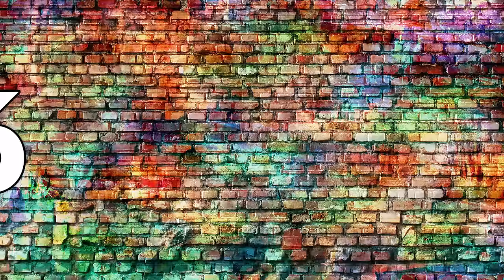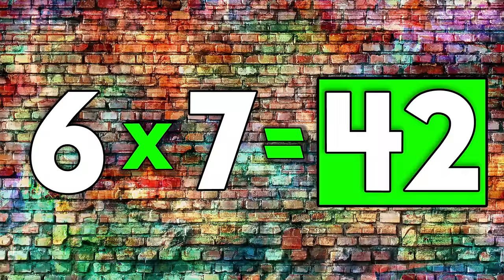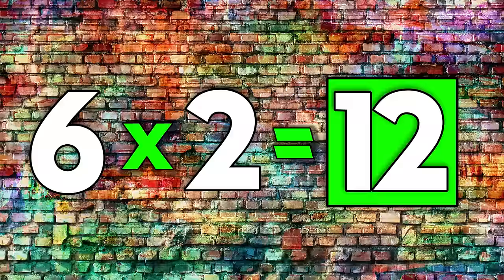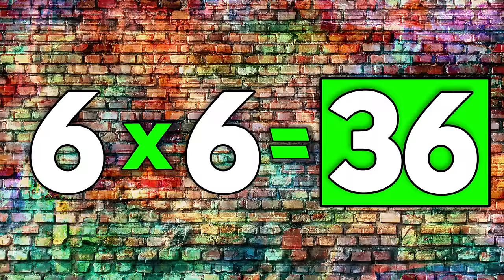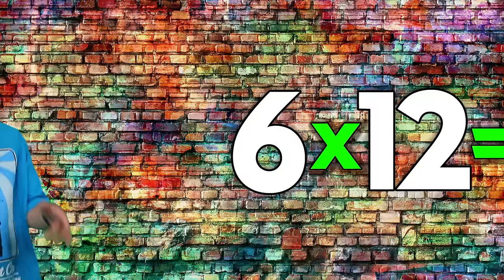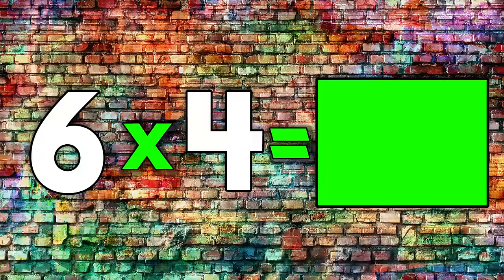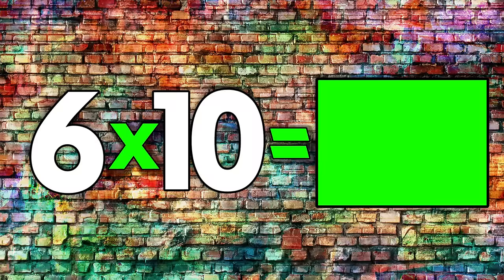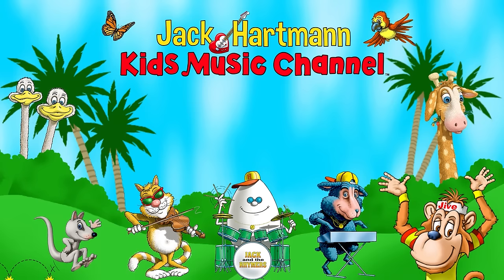Multiply by 6 | Learn Multiplication | Multiply By Music | Jack Hartmann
Multiply by 6  with a hip- hop beat.  Sing along to the 6  times tables by singing along with the multiplication fact the first time through.  The second time through we delay the answer so students can give the answer and then the answer is reinforced.  The third time we supply the 6's times table and leave the answer blank for higher order learning.
  Multiply by 6's with this catchy hip-hop tune to help students learn their 6 multiplication table.

Lyrics:

You don't need any tricks
You can multiply by 6

6 x 1=6
6 x 2=12
6 x 3=18
6 x 4 = 24
6 x 5 = 30
6 x 6 = 36
6 x 7= 42
6  x 8= 48
6 x 9=  54
6 x 10= 60
6 x 11= 66
6 x 12 =72

Now you try it before me

6 x 1=6
6 x 2=12
6 x 3=18
6 x 4 = 24
6 x 5 = 30
6 x 6 = 36
6 x 7= 42
6  x 8=48
6 x 9= 54
6 x 10=60
6 x 11= 66
6 x 12 =72

You can do it on your own

6 x 1=6
6 x 2=12
6 x 3=18
6 x 4 = 24
6 x 5 = 30
6 x 6 = 36
6 x 7= 42
6  x 8=48
6 x 9= 54
6 x 10=60
6 x 11= 66
6 x 12 = 72